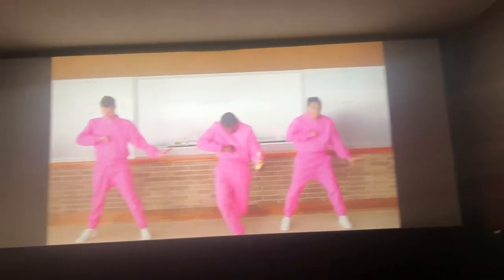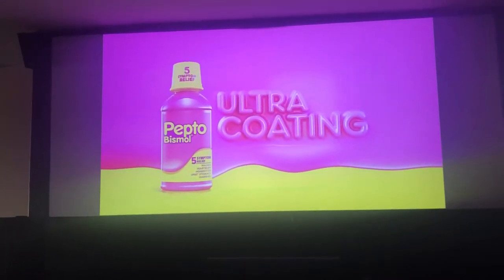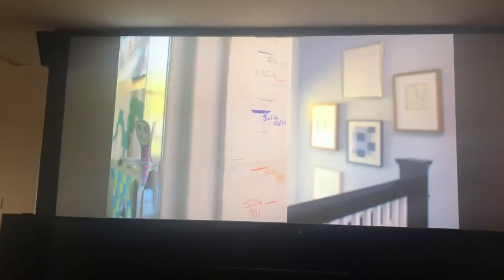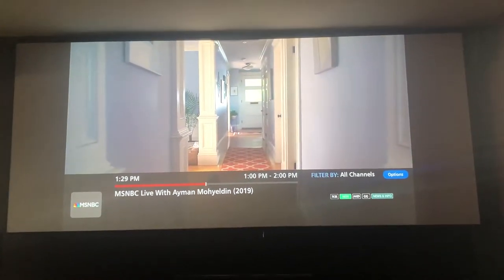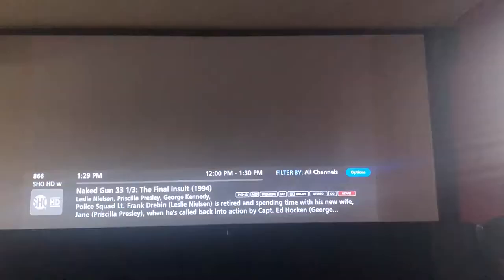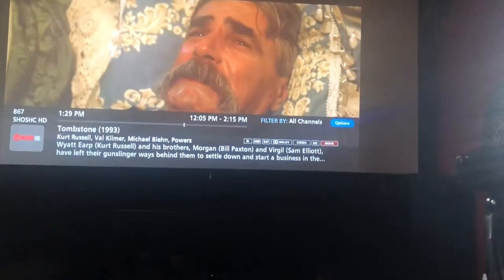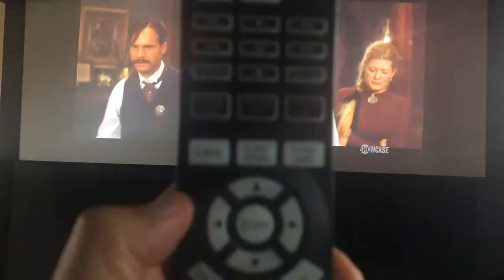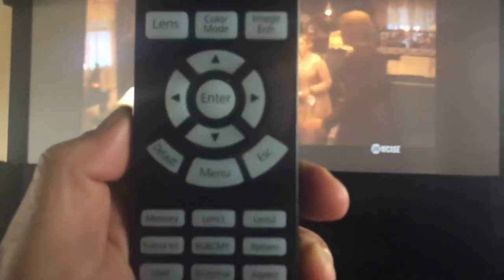Epson 4050 aspect ration 16.9 to 2.35:1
Home theater enthusiast Sherry my experience in my bills to hopefully help one of you guys out there that need help or just looking for ideas this video is on my Epson pro cinema 4050 aspect ratio 16.9 changing to 2.3 5.1